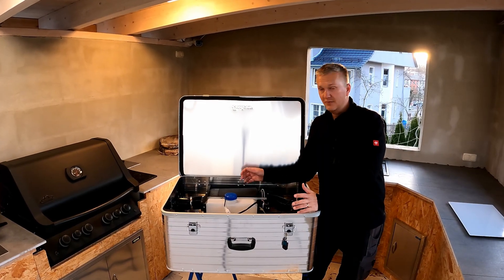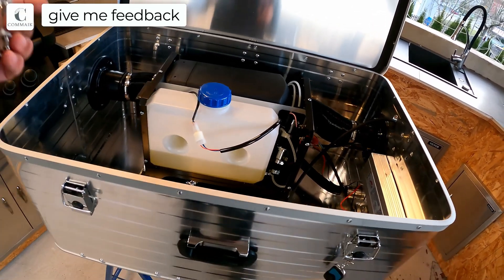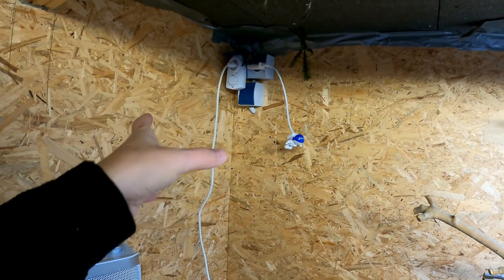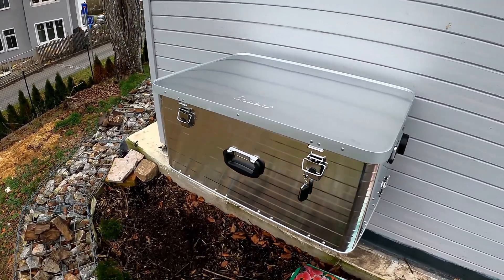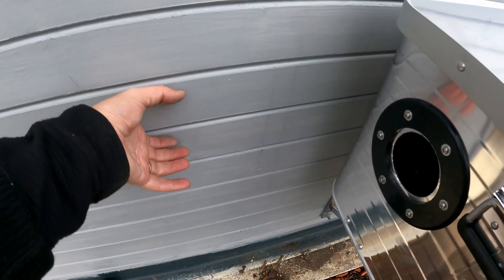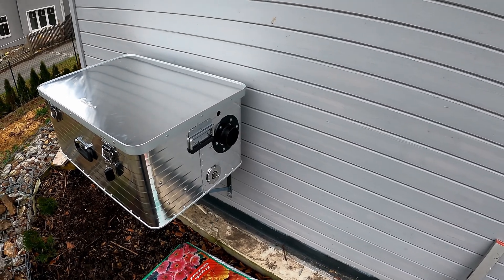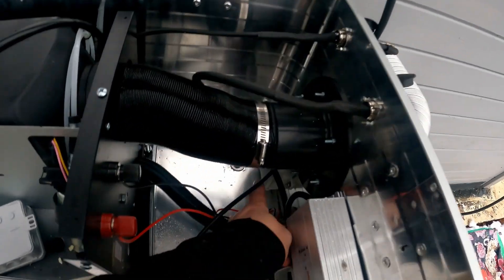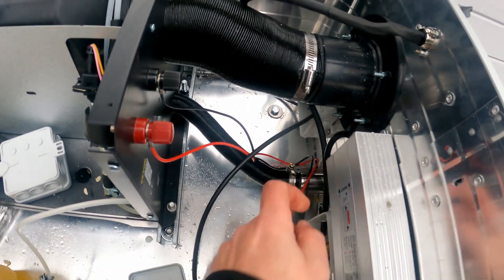How to Build a Mobile Diesel Heating Box for Winter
In this video, I show you how to build and install a mobile diesel heating box for winter, featuring a VEVOR diesel parking heater. This project is perfect for heating spaces like animal houses, outdoor kitchens, or even camper vans, ensuring warmth and efficiency during colder months.

Key highlights include:
✅ Setting up the electrical system with waterproof connectors for secure outdoor use.
✅ Installing a remote control for precise temperature adjustments from inside the birdhouse.
✅ Attaching the heating box to the garden house with theft-resistant mounting and vibration-damping rubber washers.
✅ Creating a warm air duct system for effective heat circulation while reducing energy costs.
✅ Ensuring versatility by designing the heating box for multiple uses, such as camping or caravanning.

The mobile diesel heating box, powered by a reliable 8kW diesel heater, maintains stable temperatures even in freezing conditions, with low fuel consumption of just 0.2-0.3 liters per hour. I also share tips for optimizing the setup, like using heating oil and adding a larger fuel tank for extended runtime.

Your feedback helps me improve and create more useful content. 👍

You can find a detailed blog post with lots more information on my

This project comprises 4 videos:
✅ Unboxing and testing the Vevor diesel heater
✅ Building the heating box
✅ Installing the heating box on the house
✅ Upgrading the diesel tank for the heating box

Components and tools used:
🔗 8kW diesel auxiliary heater (Amazon)
🔗 8kW auxiliary heater with BT (Amazon)
🔗 BT auxiliary heater without housing (Amazon)
🔗 Auxiliary heater with transformer (Amazon)
🔗 Gasoline canister (Amazon)

🔗 Aluminum box (Amazon)
🔗 Aluminum flexible pipe 75 (Amazon)
🔗 Connector 75 (Amazon)
🔗 Flange 75 (Amazon)
🔗 Hose clamp 75 (Amazon)
🔗 Exhaust hose (Amazon)
🔗 Exhaust paste (Amazon)
🔗 Heat protection tape (Amazon)
🔗 Air outlet 75 (Amazon)
🔗 Stainless steel exhaust connection (Amazon)
🔗 Stainless steel fresh air connection (Amazon)
🔗 CO detector (Amazon)

🔗 Control cable (Amazon)
🔗 Cable connector (Amazon)
🔗 Protective tube (Amazon)
🔗 Power cable (Amazon)
🔗 Transformer (Amazon)

🔗 Hole cutter 75 (Amazon)
🔗 Step drill (Amazon)
🔗 Soldering iron set (Amazon)

🔗 Electric fan heater (Amazon)
🔗 Analog thermostat (Amazon)

CHAPTERS:
00:00 - Electrical System Overview
06:34 - Installing the Heating Box
08:10 - Ventilation Pipe Installation
11:28 - Power Supply and Remote Control Setup
15:04 - Heating Box Performance After One Week
16:34 - Series Conclusion and Wrap-Up